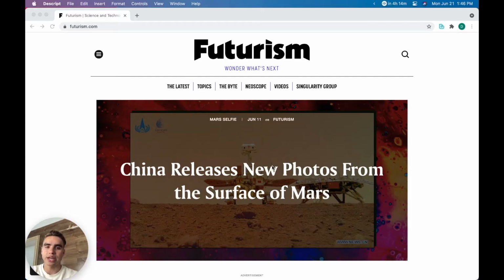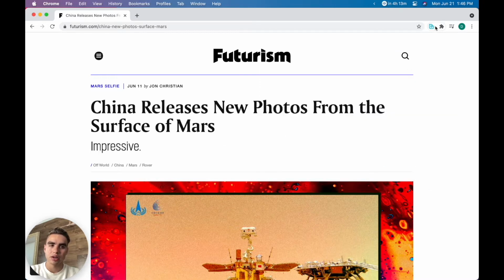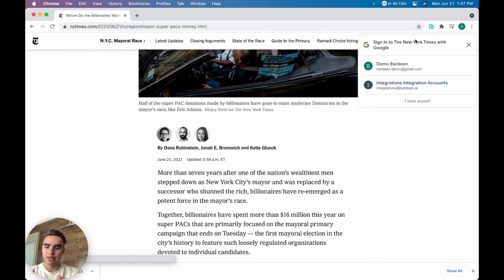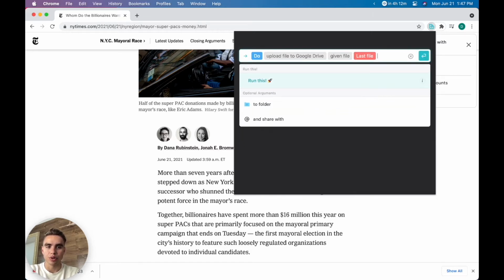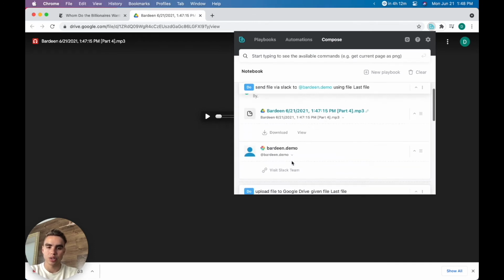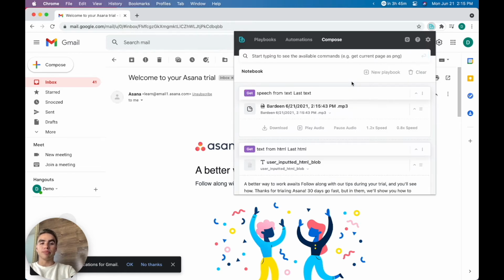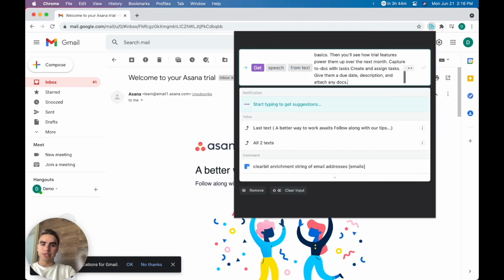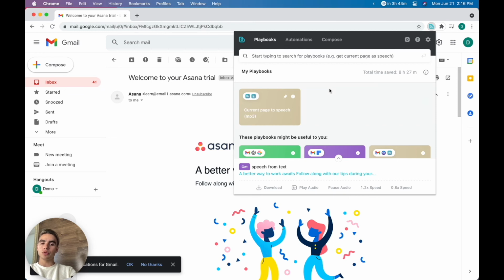How to listen to articles (text to speech) in one click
🚀  Try this playbook

📖  Video Chapters:
0:00 Intro
0:14 Running the playbook
1:12 Uploading the audio file to Drive and Slack
2:18 How the Text to Speech command works
3:38 Outro